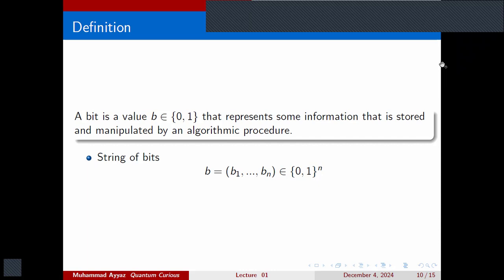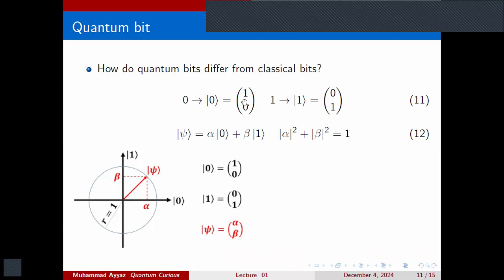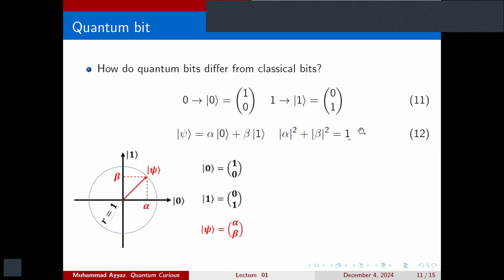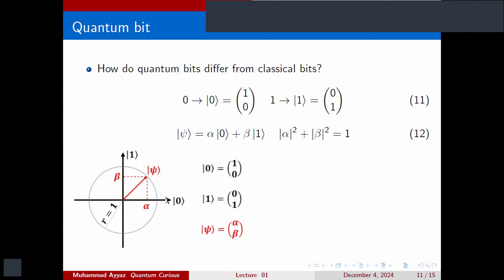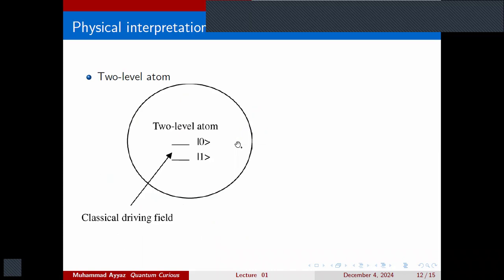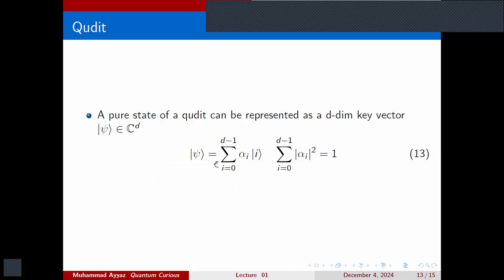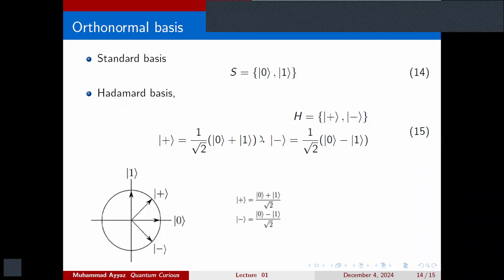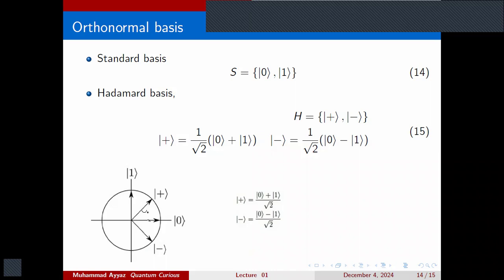Lecture#01: Introduction to QKD, Mathematical notation, Quantum Bits (Part 2)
Welcome to the first lecture in our Quantum Key Distribution (QKD) series! 🌌✨

In this video, we introduce the exciting world of QKD, a groundbreaking quantum technology for secure communication. We’ll cover:
✔️ What QKD is and why it’s important in the age of quantum computing.
✔️ Essential mathematical tools, including complex numbers, bra-ket notation, and the concept of qubits.

These foundational concepts are crucial for understanding the principles behind QKD and its protocols.

If you’re passionate about quantum mechanics, cryptography, or cutting-edge science, don’t forget to:

Let’s unravel the mysteries of the quantum world together!